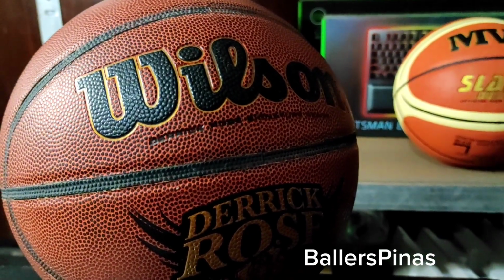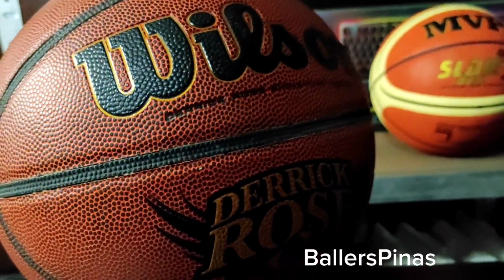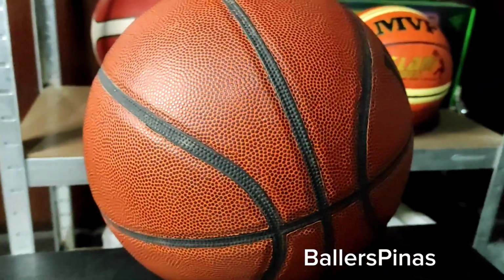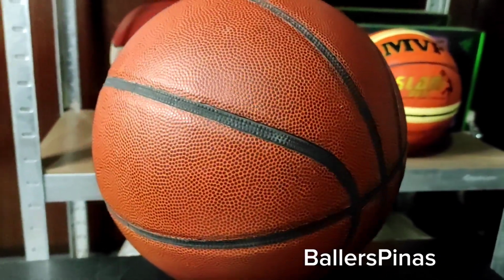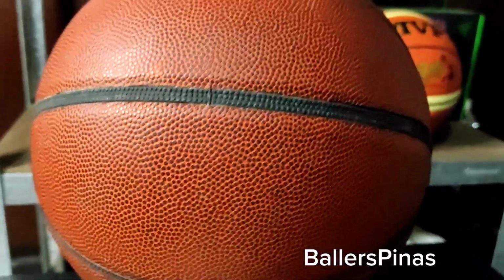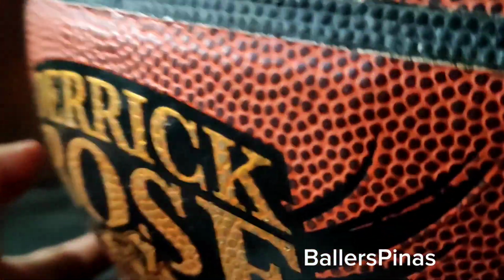Derrick Rose Wilson Ball Limited Edition Ball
If you love Derrick Rose this is for you. I have a limited edition Wilson Derrick Rose signature ball.